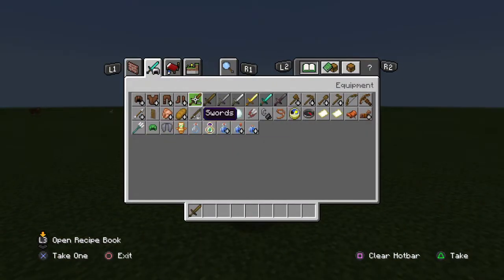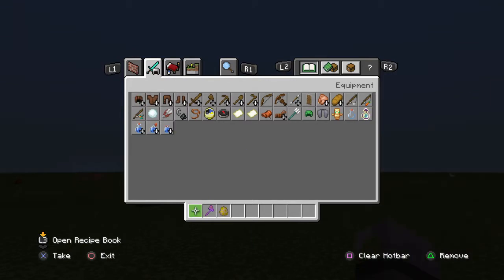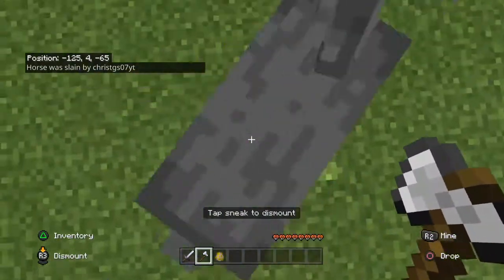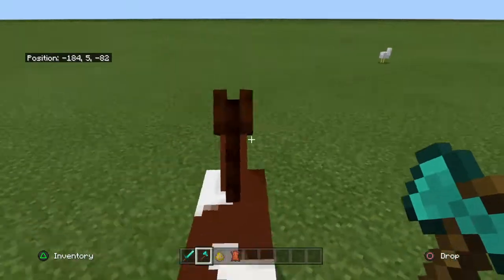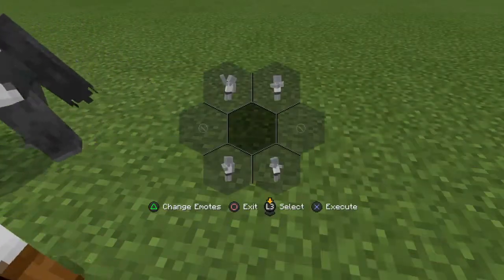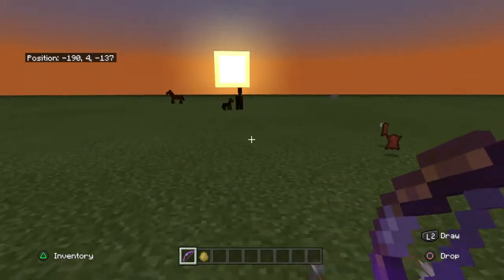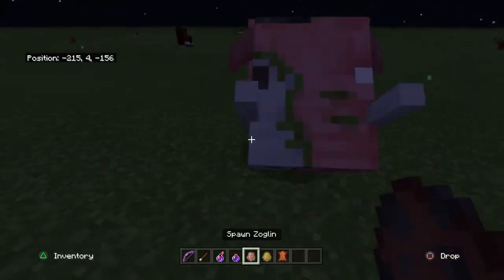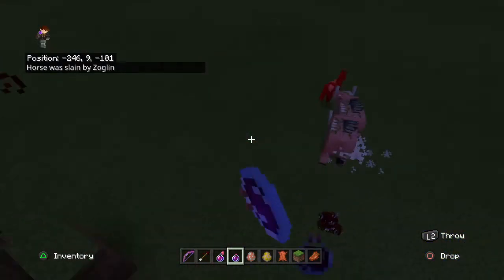Minecraft Attack Damage